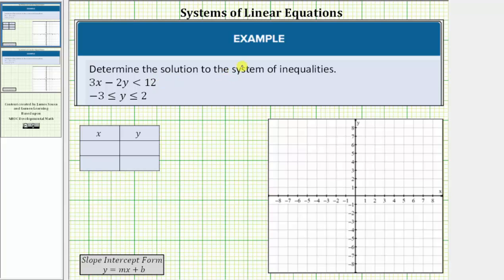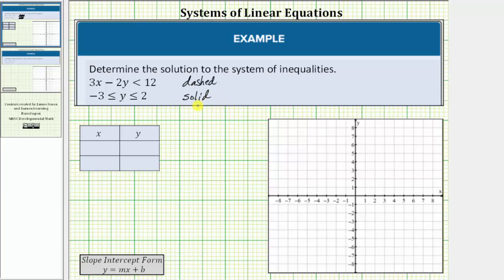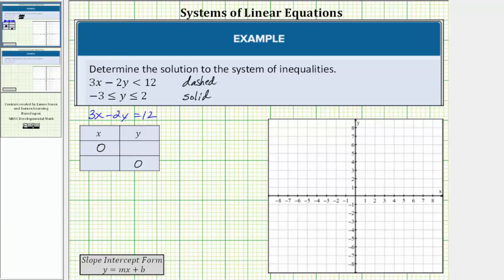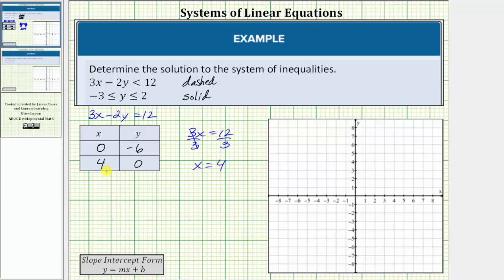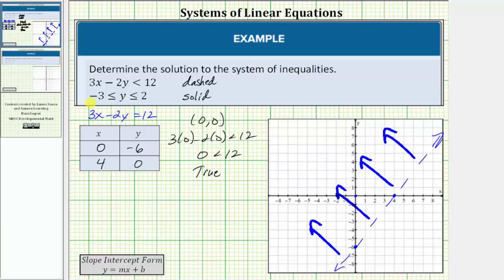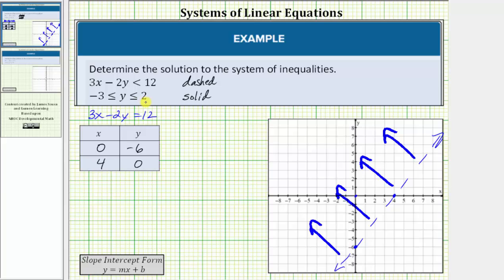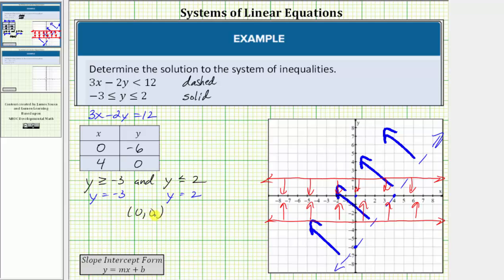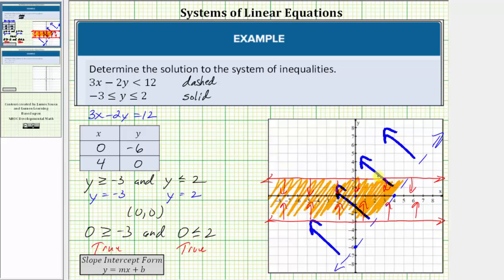Determine the Solution to a System of Inequalities (Compound)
This video explains how to graph the solution to a system of inequalities. One inequality is a compound inequality in one variable.